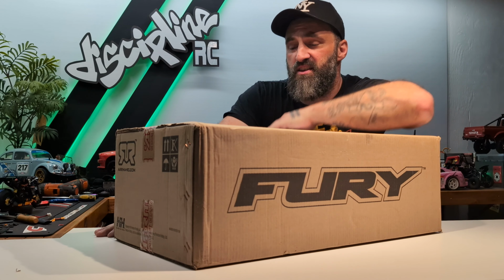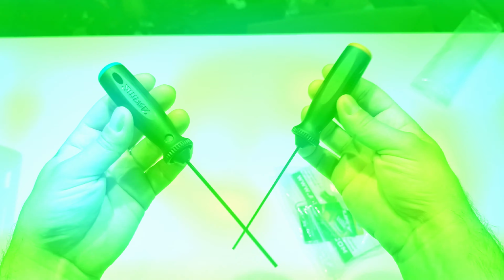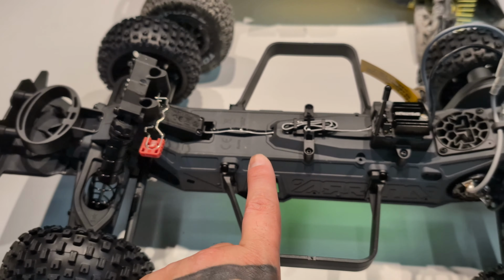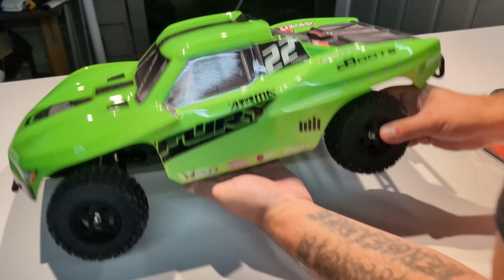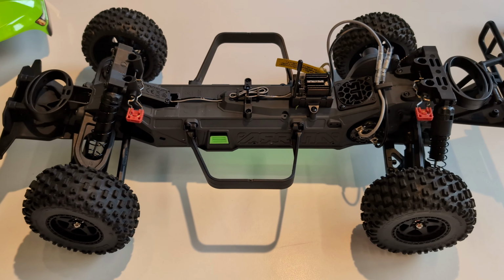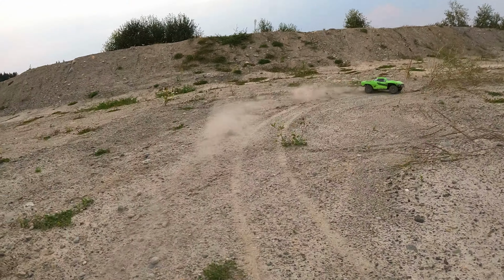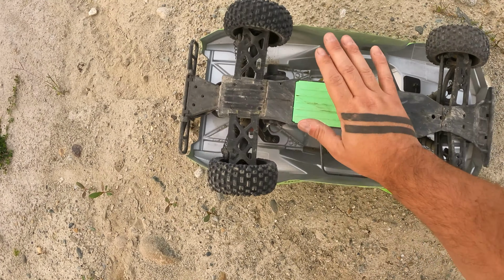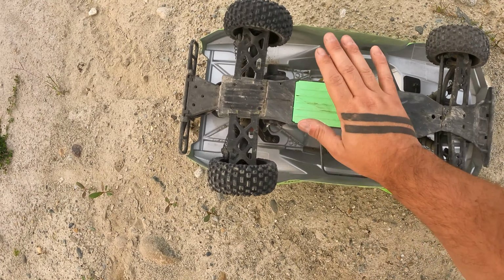Finally a True Skate Park Hero! - The NEW Arrma Fury!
Finally a Skate Park Ready Hero for EVERYONE! The new ARRMA FURY Mega 500 Short Course Truck!

BANGGOOD and Aliexpress are GOOD too!!
Use this code for 11% RC stuffs for 1st time Banggood-ing: BG11RCNew

Aliexpress Surpass Hobby Store All Size Motors - The redder, the better:

Cheap TX6 - 6ch transmitter

2 Pack Cheap (and good) 25kg Servos:
$10 Metal 26kg Servo:
60kg/80kg/150kg Servos:

Sky-RC GNSS GPS

Brushless Combo's -
Small (1/18 - 1/12)
Medium (1/12 - 1/10)
Large (1/8 - 1/7)
All sorts of Hobbywing ESCS

CNHL Batteries - so GOOD
Duel Port Lipo Charger